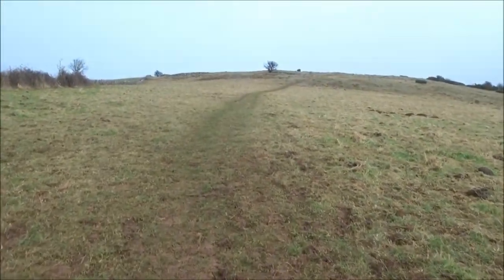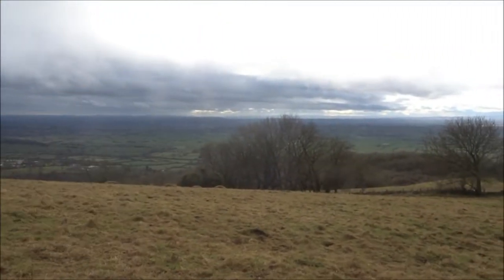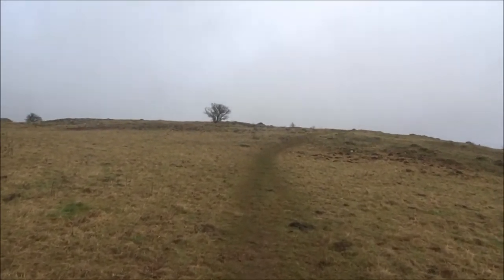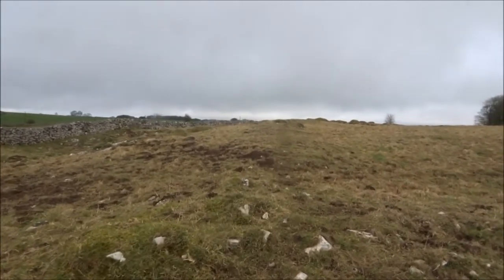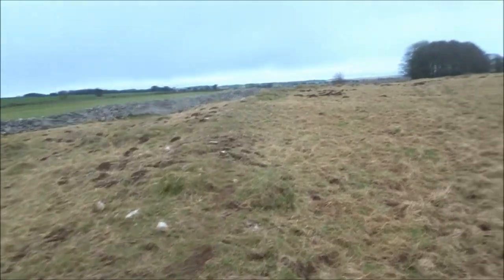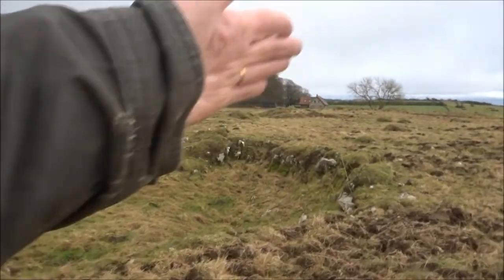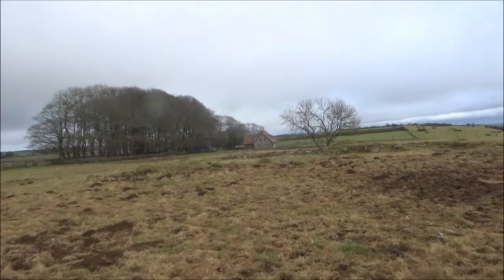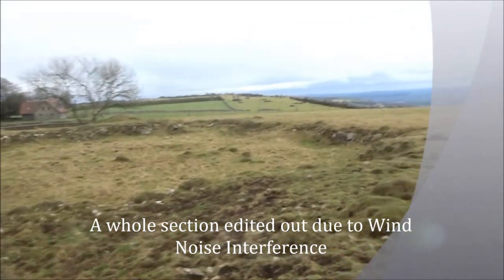Westbury Sub Mendip Hike to Cheddar, Part VIb, Stoke Camp Iron Age Hill Fort', Feb3rd 2022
Hi folks--a dull grey day and very windy but I do return a week later to video and take photos on the 11th feb 2022...Unfortunately I did have to edit the 3rd feb video for this part VI creating VIb---the original VI was so noisy from wind interference you would not be able to hear the narration BUT like I just mentioned I return very soon on a good day with blue skies and tolerant wind levels for video narration.Basically I have stumbled across this Iron Age Hillfort called Stoke Camp where cattle usually roam in the Winter and sheep from the Spring to assist the Butterfly habitat---this is a Nature Reserve specific for butterflies so I intend returning in the warmer months as well to try and capture on video and photo some of these beautiful creatures. Just 2 more videos to follow folks of this hike but very soon another visit to here will be shared on a sunny day where I also roam over to the Westbury Camp with its Univallate hill fort and Bronze Age Barrows.